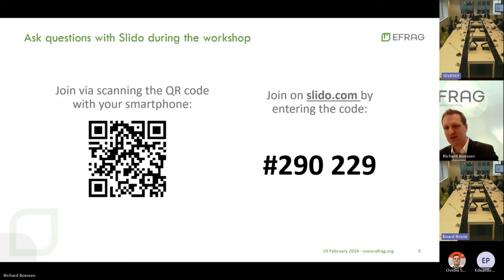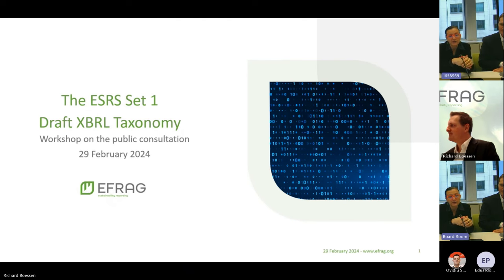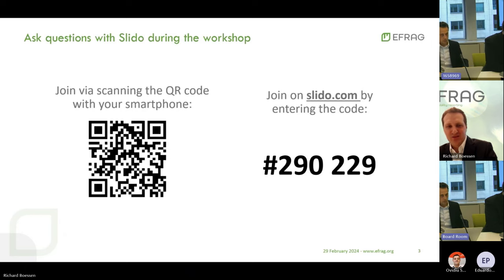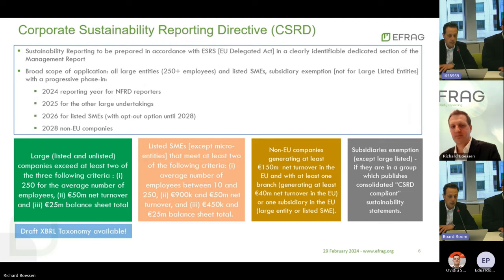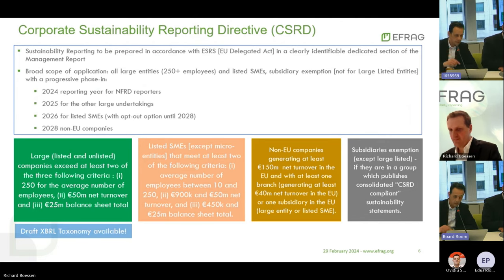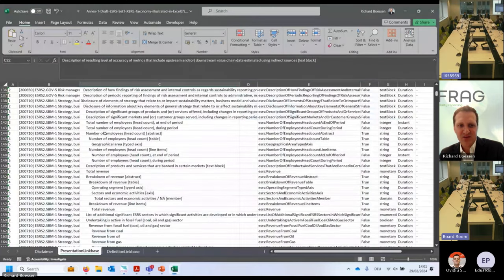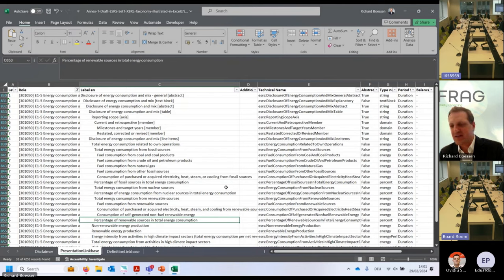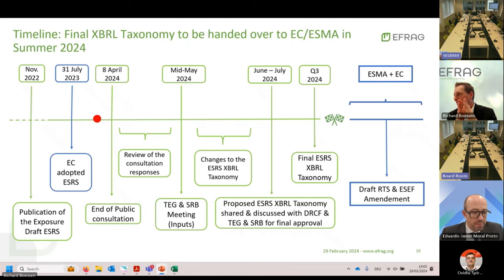Workshop: How to use digitally tagged ESRS statements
Watch the workshop on the ESRS Set 1 Draft XBRL Taxonomy that took place Thursday 29 February 2024.
Agenda:
Introduction & overview (incl. Article 8)
Presentation of the Materials issued for consultation and Timeline
Presentation of the ESRS Set 1 XBRL Draft XBRL Taxonomy and illustrative examples of XBRL reports
Educational workshop and highlights from the Explanatory Note & Survey
Q&A